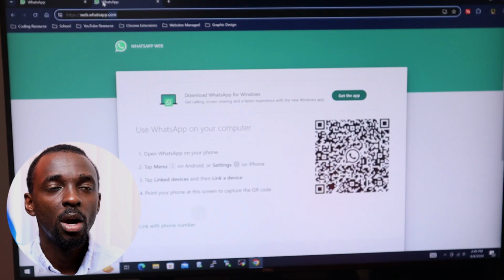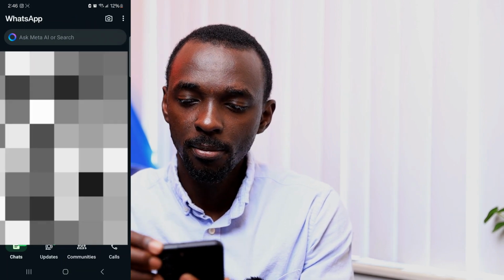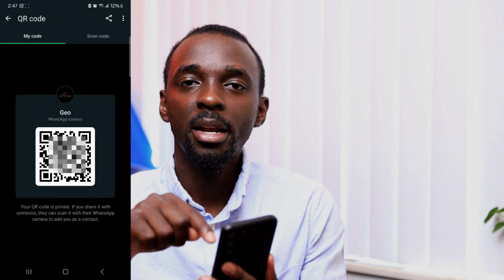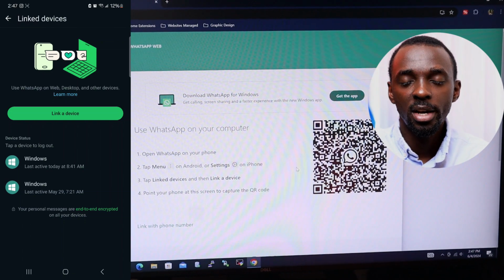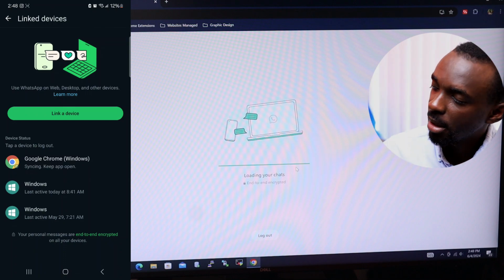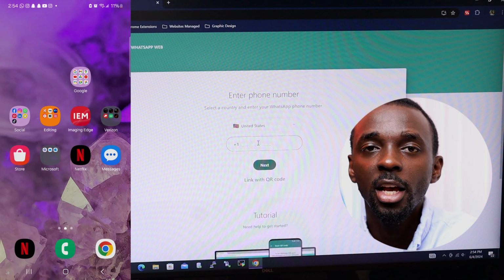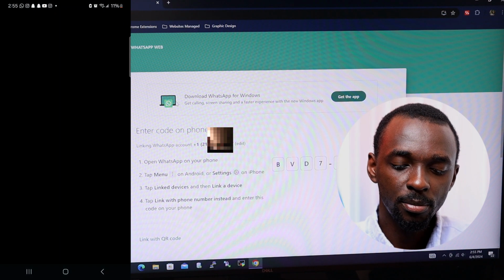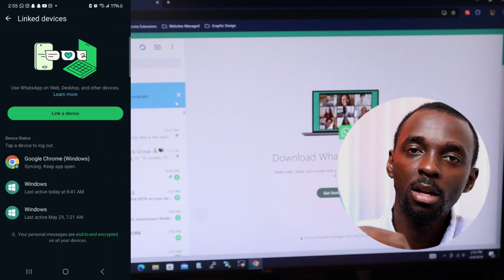Connect Watsapp to Laptop/Desktop via a WEBBROWSER for FREE | Watsapp to Laptop Connection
In this quick video, I briefly go through a step-by-step process on how to connect your whatsapp on mobile to a laptop or desktop. In this video, I am using an Android phone via a QR code and also linking using a phone number. Make sure you follow the video till the end to successfully complete this connection. After doing this, you can view, text, call, or do anything you would normally do on your phone, this time doing all that while on your webbrowser on your laptop or desktop.

Canon EOS 850D (Rebel T8i) DSLR Camera

Canon EOS 850D / Rebel T8i DSLR Camera with 18-55mm Lens renewed

Canon EOS M50 Mark II Mirrorless Digital Camera Body Black with Canon EF-M 15-45mm f/3.5-6.3 STM Lens

Canon EOS Webcam Accessories Starter Kit for EOS M50 Mark II, M50, M200

Nikon D3500 DSLR Camera with 18-55mm and 70-300mm Lenses

Cannon EF 24-70 mm F2.8L II renewed

Canon EF 24-70mm f/4.0L IS USM Standard Zoom Lens

Sigma 24-70mm F2.8

Tello Drone Quadcopter Boost Combo Bundle

Ryze Tech Tello Boost Combo(Renewed)

Canon EF 50mm f/1.8 STM Lens

DJI Mini 2 Fly More Combo

DJI Mini 2 Fly More Combo Quadcopter with Remote Controller renewed

DJI RSC 2 - 3-Axis Gimbal Stabilizer for DSLR and Mirrorless Camera

techhub_ga on Instagram